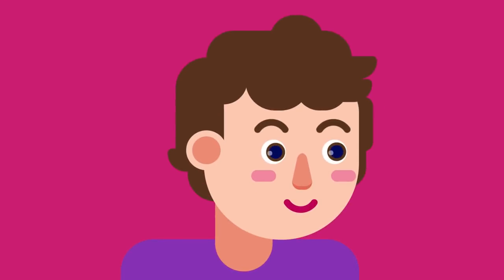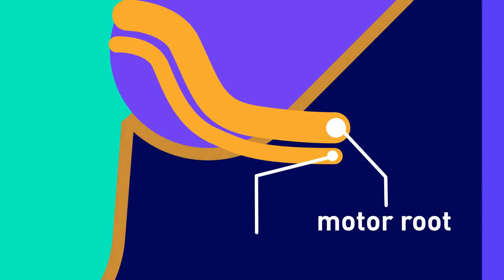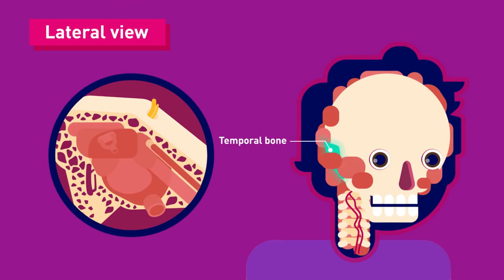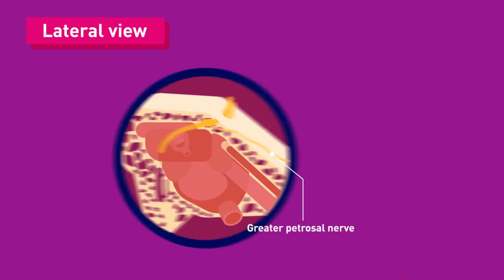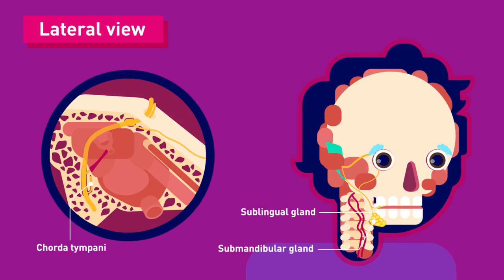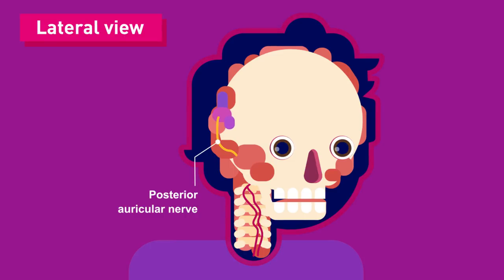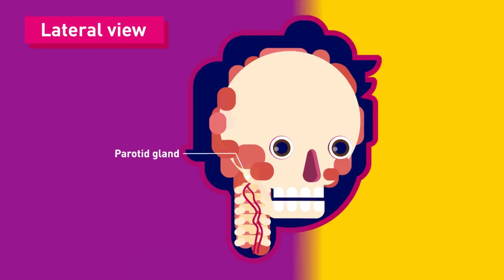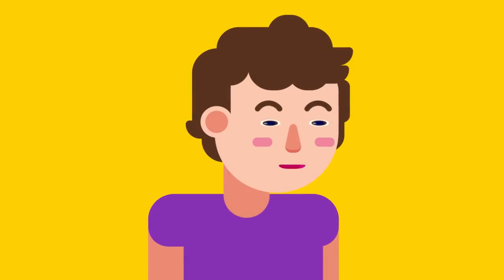Facial Nerve Anatomy